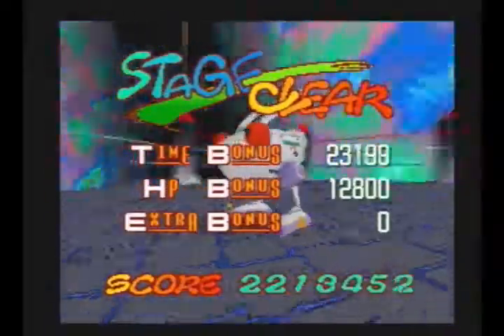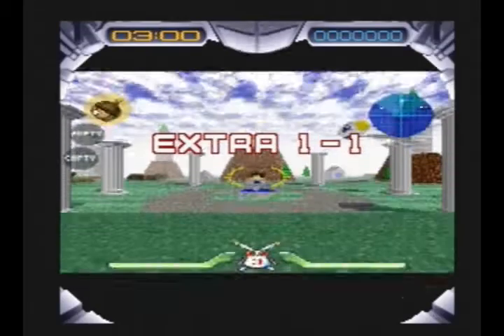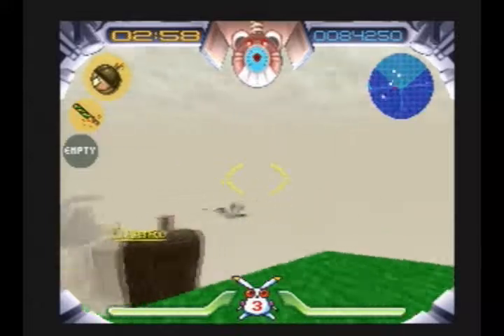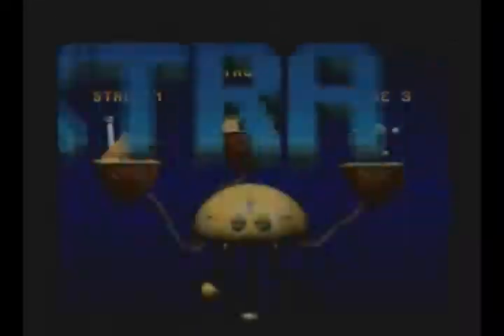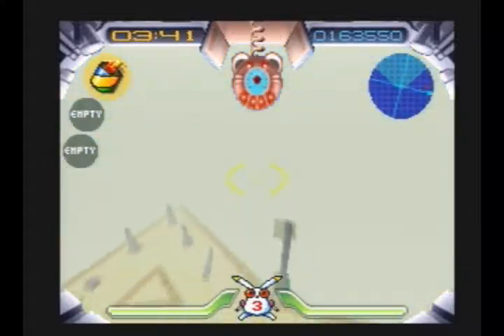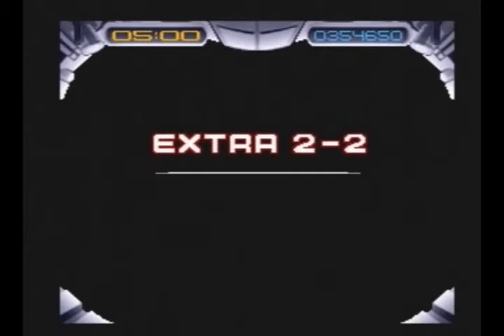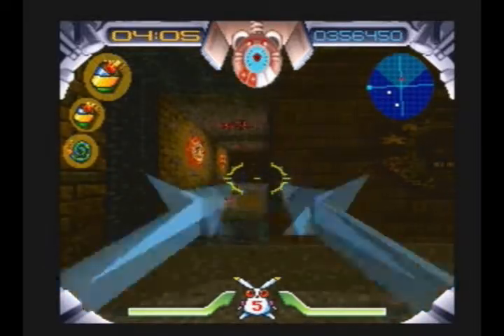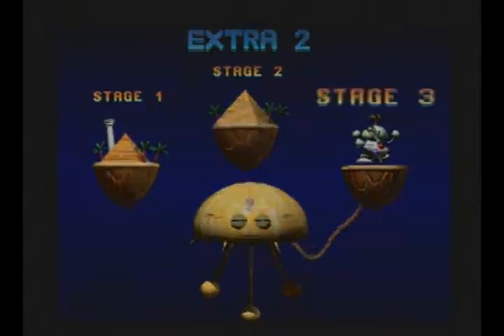I Wanna Play Jumping Flash! (PSX) Part 7: Montage